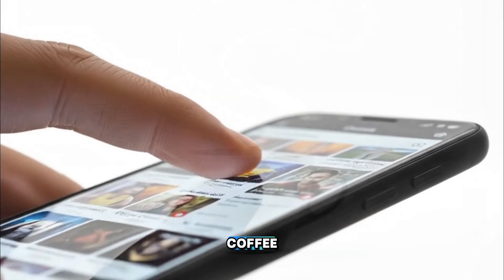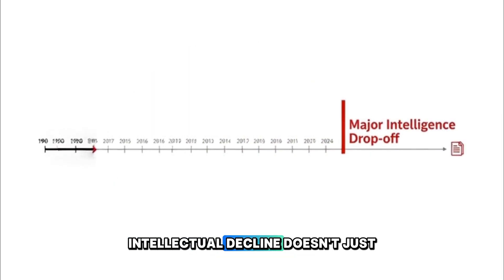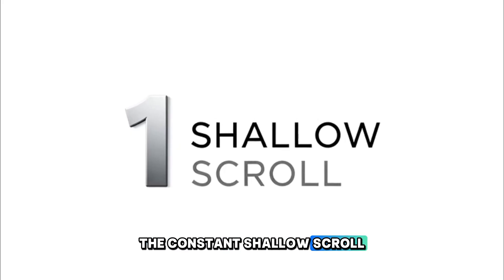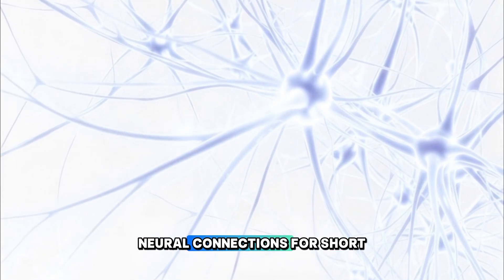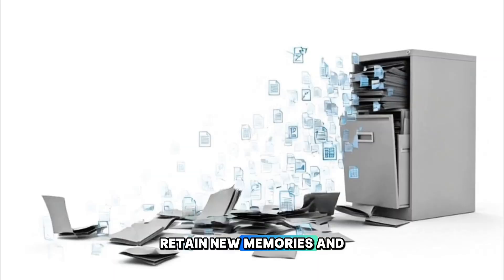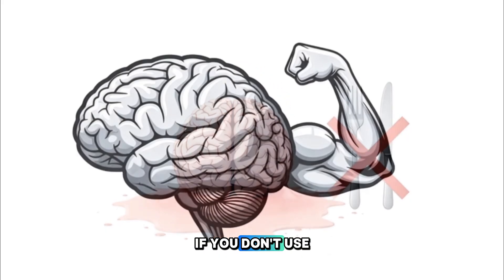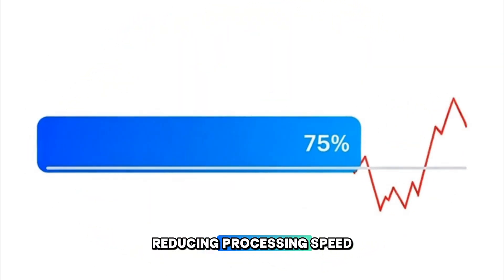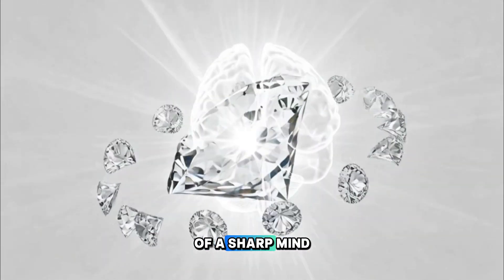Your Brain is Dying Slowly – 4 Habits You Must Quit NOW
Are you unknowingly destroying your brain every day?
Even small, “harmless” habits can silently lower your IQ, destroy focus, and drain memory. Neuroscience proves it—and this 6-minute video will show you exactly how.

🚨 Inside You’ll Discover:
Habit #1: Shallow Scrolling – How endless social media feeds train your brain to hate deep thinking.
Habit #2: Multitasking Madness – The shocking “cognitive switching cost” frying your neurons.
Habit #3: Passive Consumption Diet – Why binge-watching and scrolling without creating kills your brain growth.
Habit #4: Sleep Deprivation Sabotage – How skipping sleep poisons your mind and stops your brain from self-cleaning.

💡 Why Watch?

Reclaim focus and mental clarity

Boost memory, intelligence, and productivity

Learn simple, science-backed fixes to protect your brain

⏱ Timestamps:
0:00 – Hook: The Silent Brain Killers You Ignore Daily
0:30 – Intro: Your Brain’s Plasticity – For Better or Worse
1:00 – Habit 1: Shallow Scrolling’s Hidden Toll
2:00 – Habit 2: Multitasking’s Deadly Cost
3:00 – Habit 3: The Dangers of Passive Input
4:00 – Habit 4: Sleep Deprivation’s Brain Drain
5:15 – Conclusion: Simple Fixes to Boost Your IQ Now

🔥 Take Action:
Hit like if you’re guilty of at least one habit.

everyday habits lowering IQ, social media brain damage, multitasking brain damage, sleep deprivation effects, neuroscience tips, brain hacks, focus improvement, memory boost, cognitive decline, mental clarity, productivity tips, self improvement, smart habits, neuroplasticity, dopamine detox